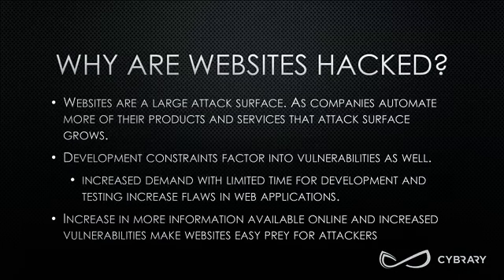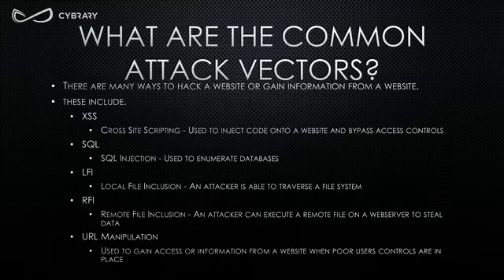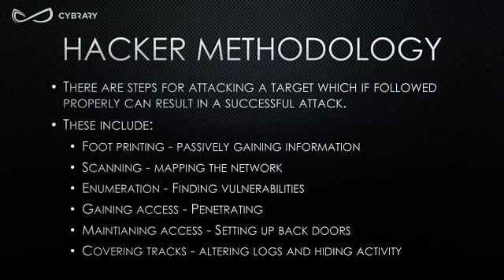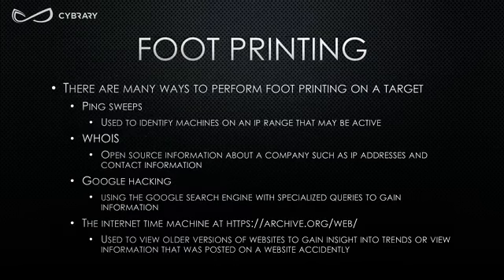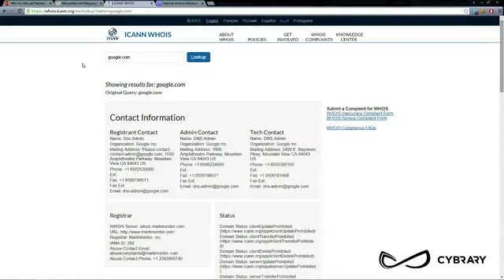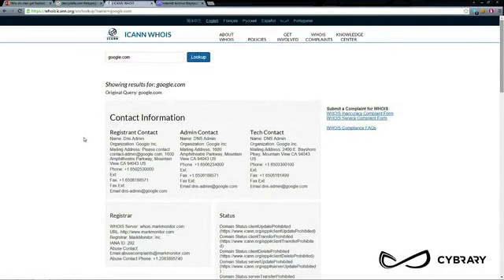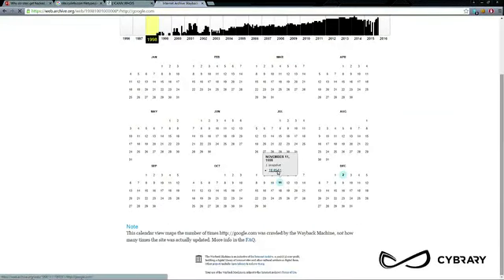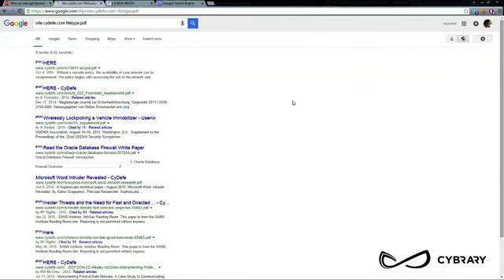5-why sites get hacked(1)-cybrary - web hacking - course مترجم